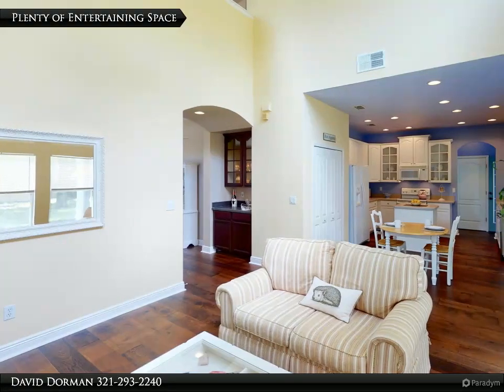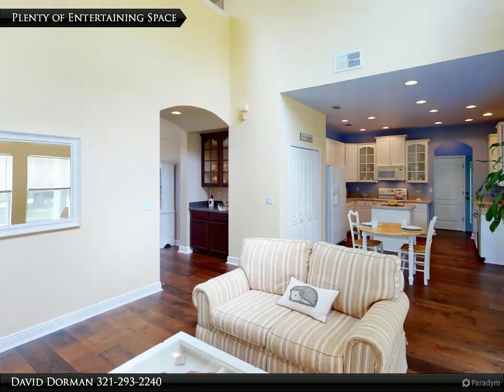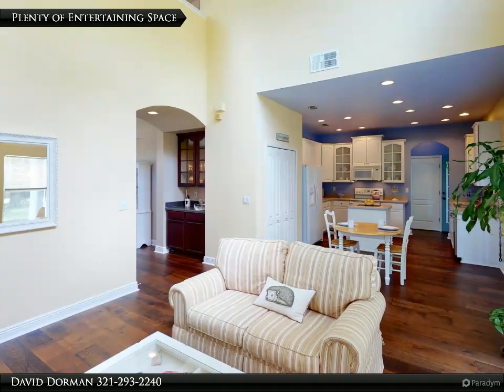River Fruit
Exciting opportunity to purchase a fantastic two-story home on a corner lot with New exterior paint, impressive imported DuChateau wood flooring, and park view. Welcome to the intimated gated waterfront community of Eden Isle located in the famous school district of Keenes Crossing Elementary, Bridgewater Middle & Windermere High School. The well-maintained exterior, mature trees offering shade, and a big front porch provide an excellent first impression from the first sight. Inside, beautiful imported DuChateau wood floors span from the living & dining rooms, into the family room, kitchen, and hallway to the guest bath & laundry room. The formal rooms open to the covered front porch with a fantastic view of the park. Adjacent to the formal rooms, Butler's pantry & under-stairs storage is a 2-story family room with large transom windows allowing an abundance of natural light, showcasing those beautiful floors.

2 full bath, 1 half bath

David Dorman
CENTURY 21 Professional Group, Inc